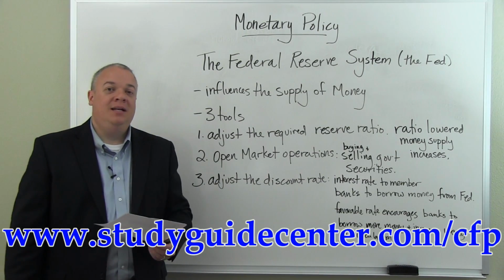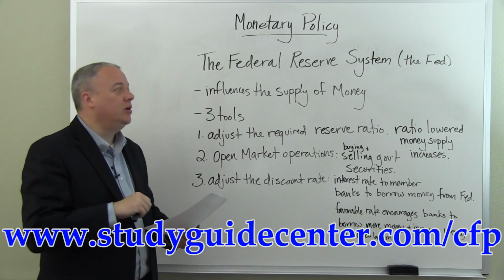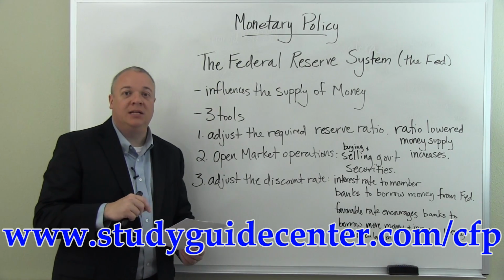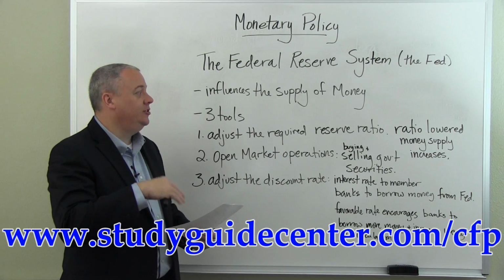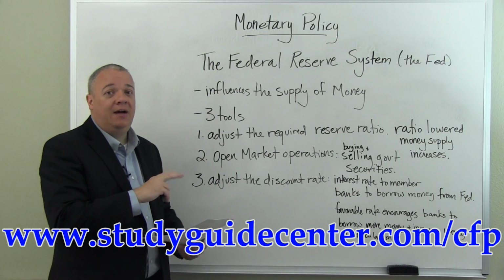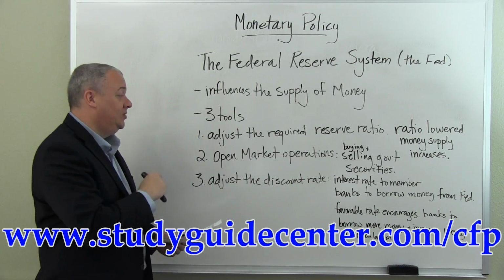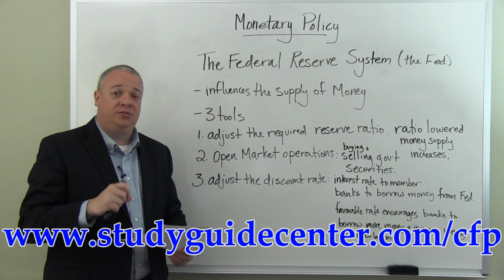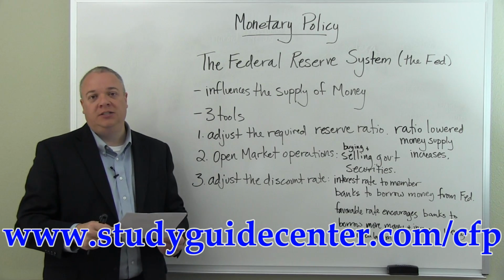Certified Financial Planner Exam - Monetary Policy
The topic covered in this video is only a small part of the CFP Exam; you'll find a ton of in-depth study materials for all CFP subjects when you click the link above.

Relying on the right study materials is absolutely essential for success on the CFP test. What you see in the video is merely a preview of the high quality prep materials in our CFP study guide.

Get everything you need for CFP success in our study guide. Take advantage of practice tests and helpful study techniques to achieve your goal of getting a great score!

"How to Pass the Certified Financial Planner™ (CFP) Certification Examination, using our easy step-by-step CFP® test study guide, without weeks and months of endless studying..."